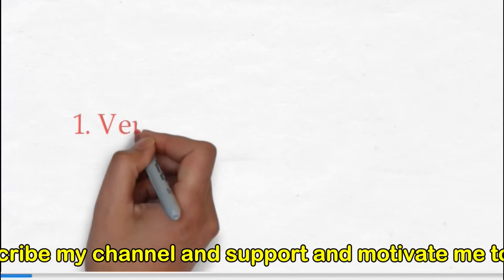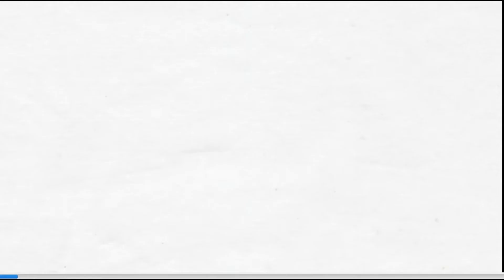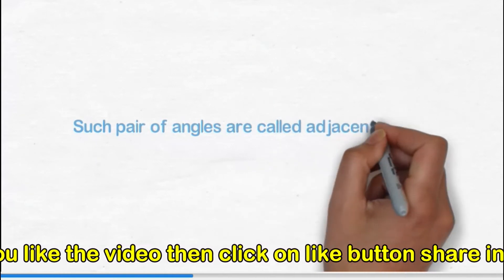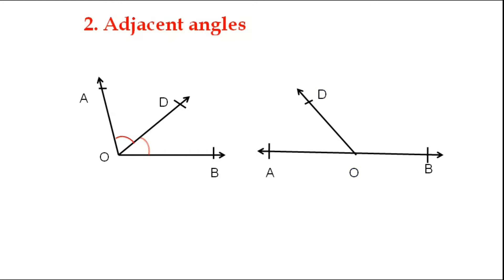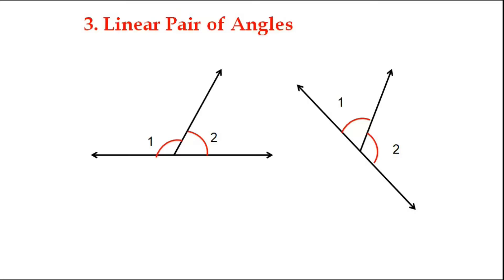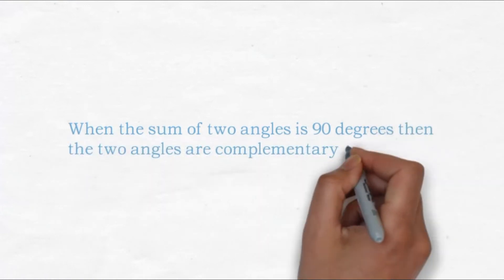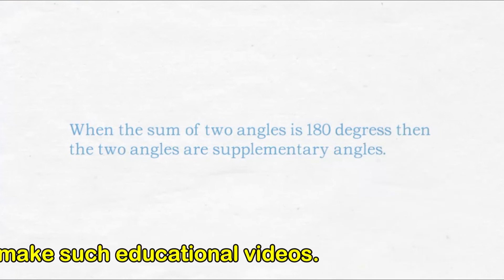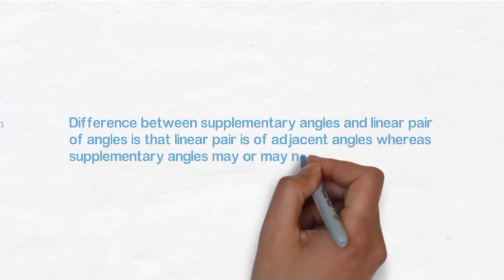Pairs of Angles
Here in this video, I have explained about Pairs of Angles. There are five pairs of angles explained in this video, they are Vertically Opposite Angles, Adjacent angles, Linear Pair of angles, Complementary angles and Supplementary angles.

          Thank you for watching the video….. If you like the video then click on like button share in your contacts and subscribe my channel and support and motivate me to make such educational videos.